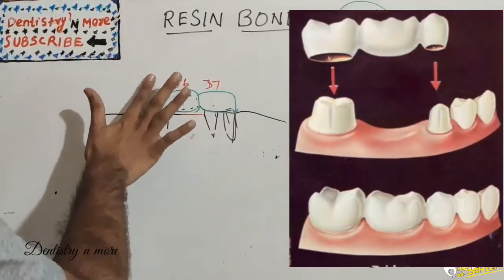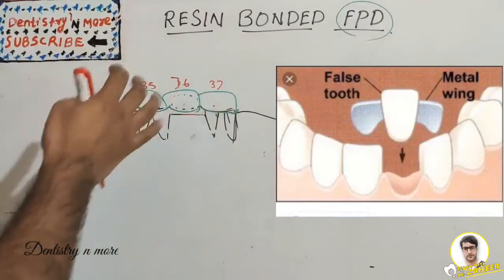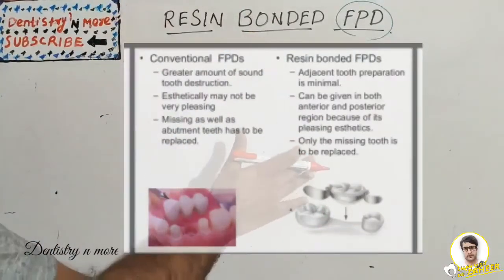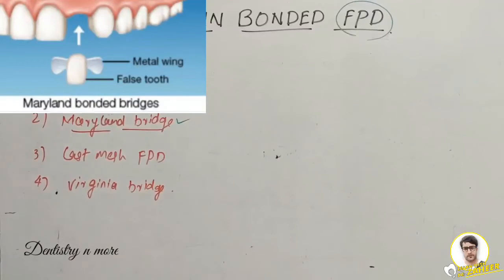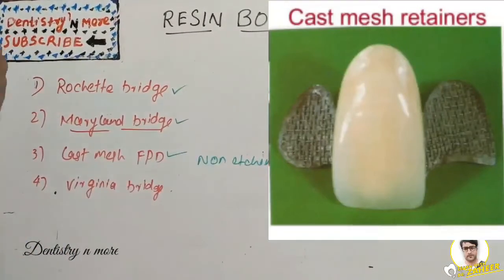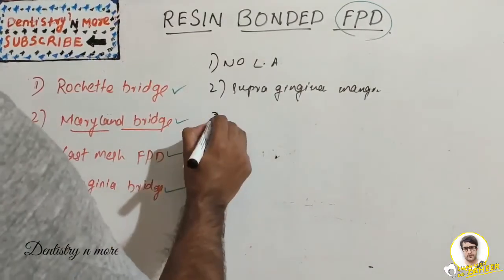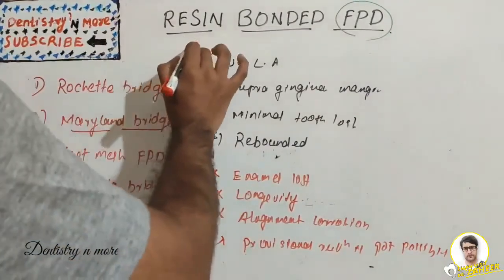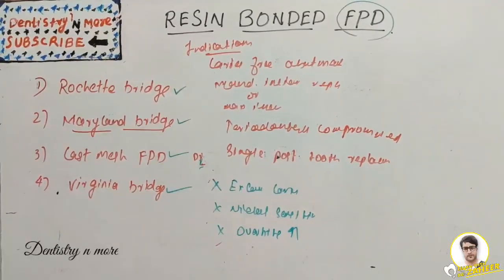RESIN BONDED FPD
Resin-Bonded Fixed Partial Denture.
The resin-bonded fixed partial denture (FPD) is the most conservative tooth-supported restoration because it is possible to leave the adjacent teeth almost untouched. This type of restoration must fulfill stringent criteria to provide an esthetic and stable result. For this reason the long-term predictability is poor, with debonding the most common cause of failure.

Mic used

2)Oral medicine & Radilology

3)Oral pathology

4)Pedodontics

5)Orthodontics

6)Public health dentistry